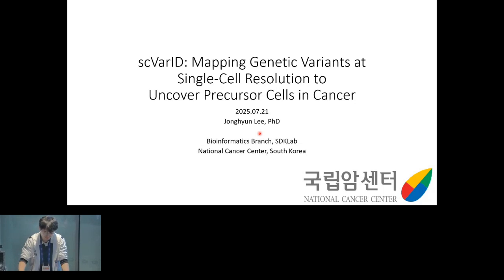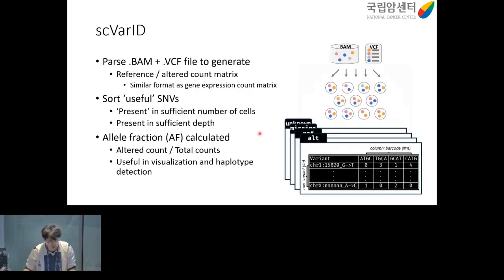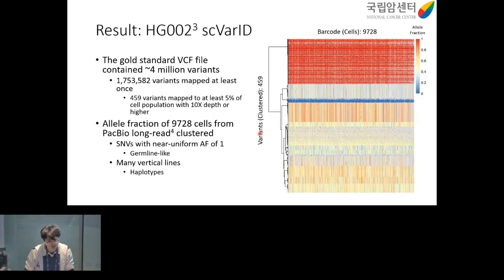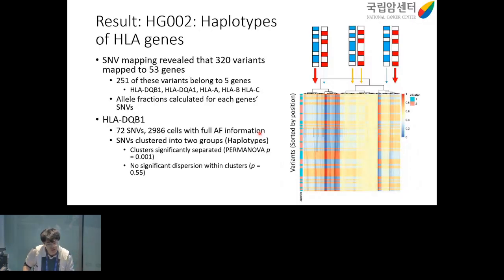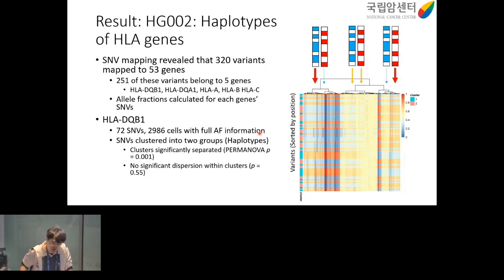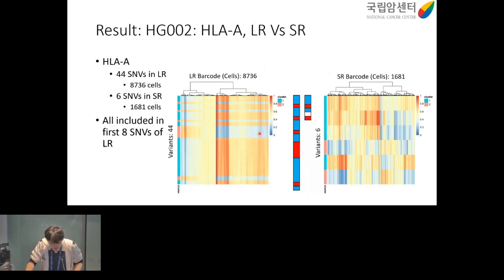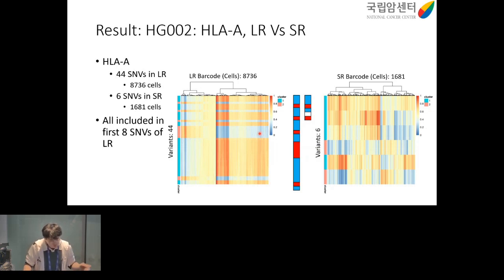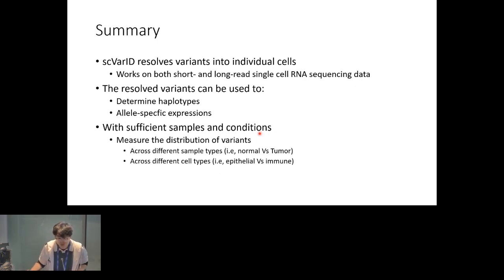scVarID: Mapping Genetic Variants at Single-Cell... - Jonghyun Lee - EvolCompGen - ISMB/ECCB 2025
scVarID: Mapping Genetic Variants at Single-Cell Resolution to Uncover Precursor Cells in Cancer - Jonghyun Lee - EvolCompGen - ISMB/ECCB 2025